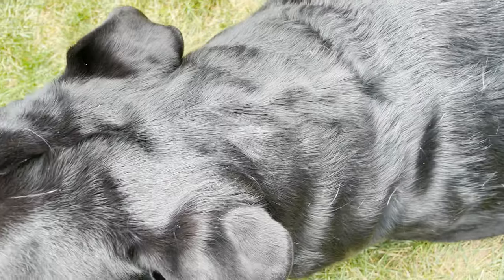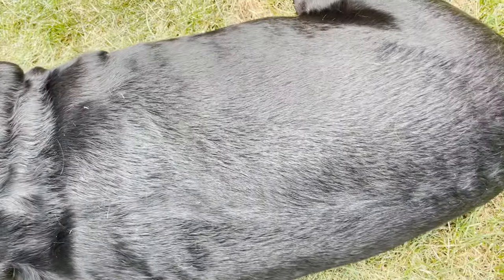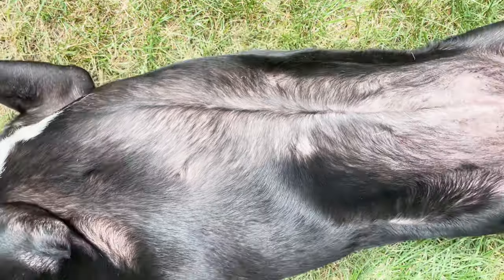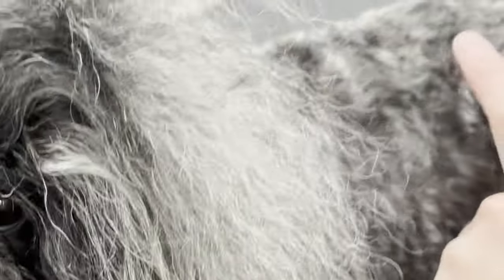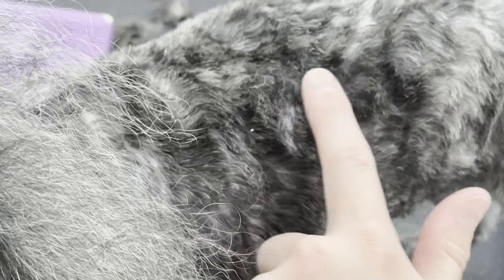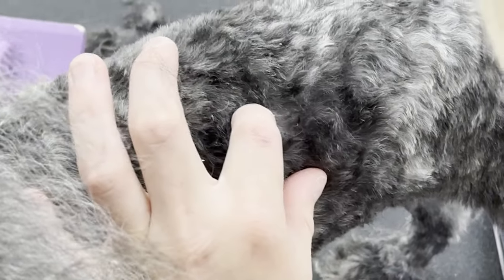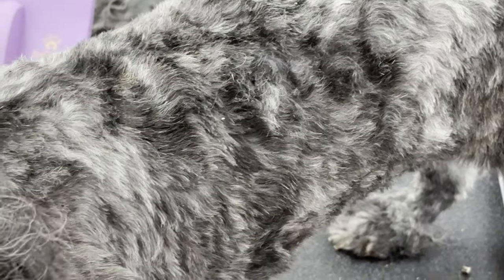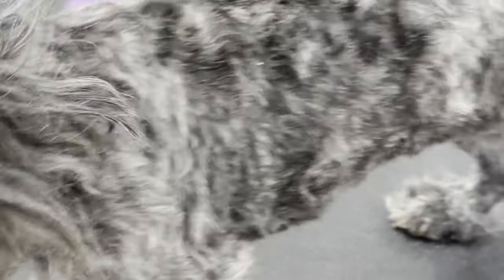How and Where to Check for Ticks on Your Dog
Ticks are pesky parasites that can have a negative affect on your dog's health. Learn how to properly check for ticks and where you should be looking on your dog's body.